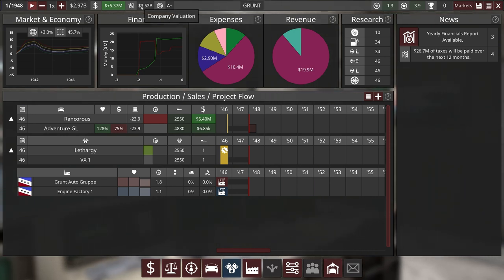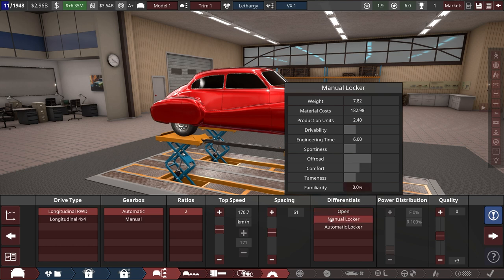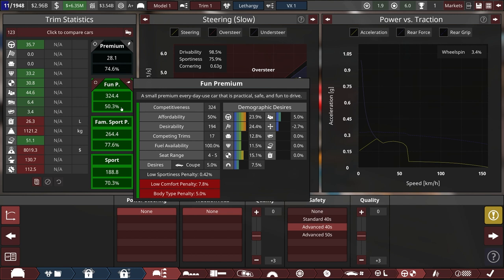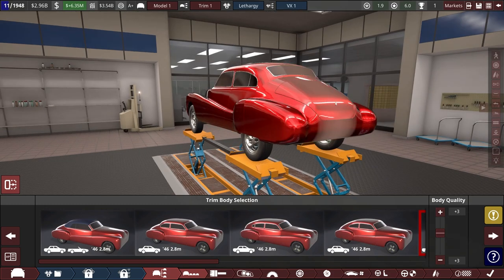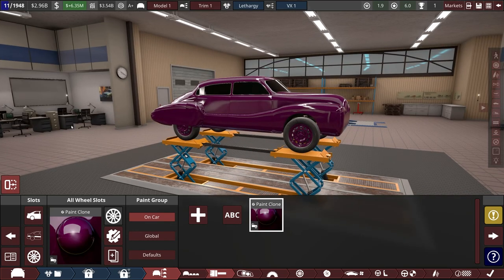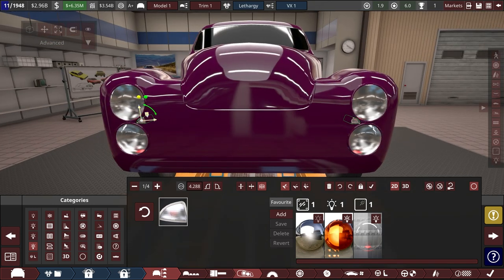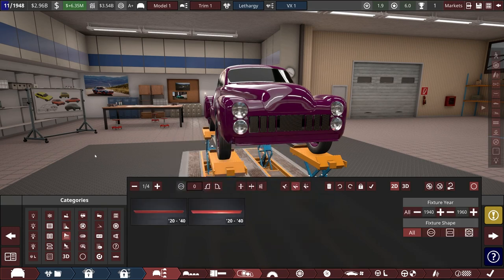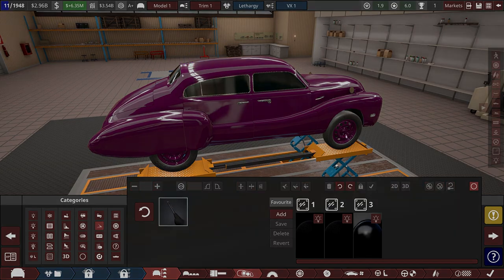The Debauche VM | Automation Grunt Auto Gruppe episode 3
Luxury cars. You've worked hard, you deserve it. The Grunt Auto Gruppe presents the Debauche VM, that last word in luxury, or possibly the last car you'd think of when considering luxury. It's one of the two. Not sure which.
The is some Automation, the car tycoon designer game.

(*) - Today's secret: Trust me, it's worth the payoff.